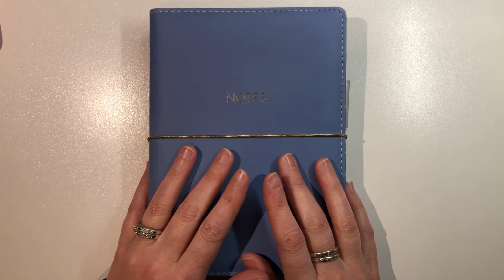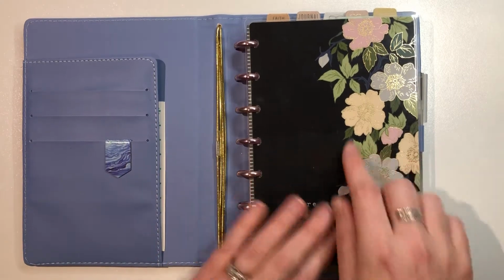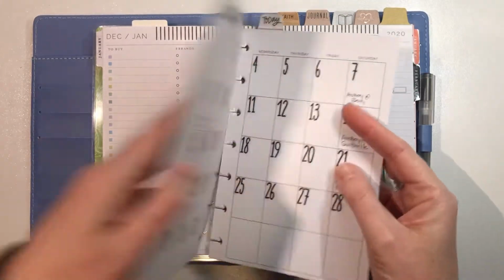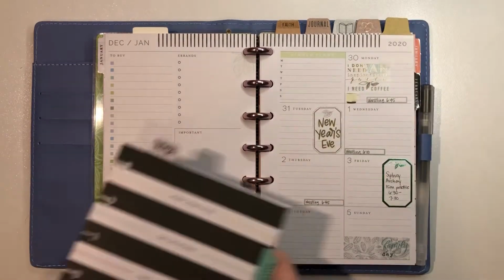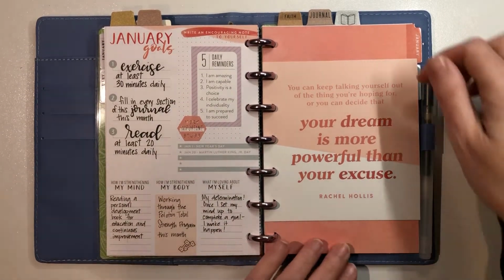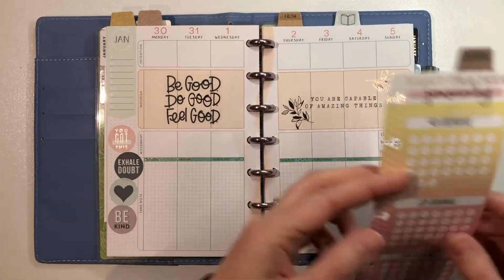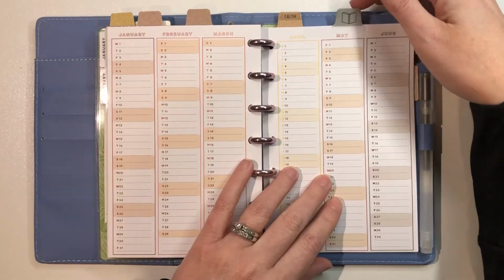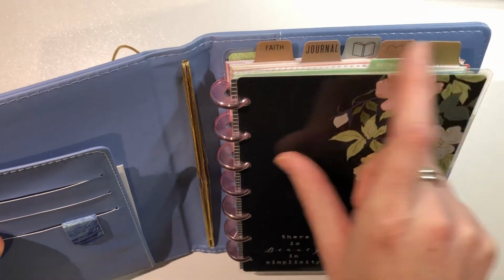My 2020 Planner setup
I am super excited for this new planner setup using mini happy planners